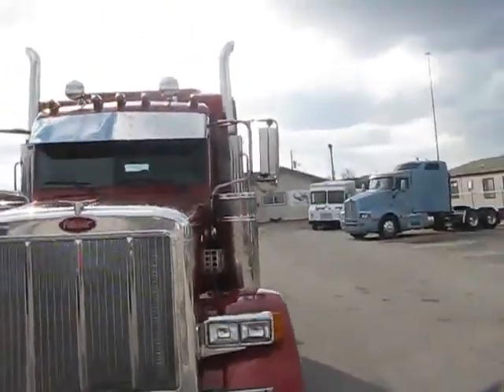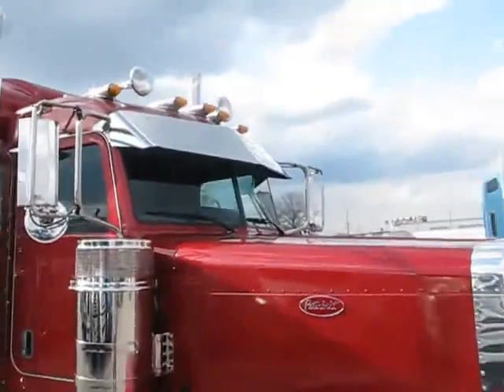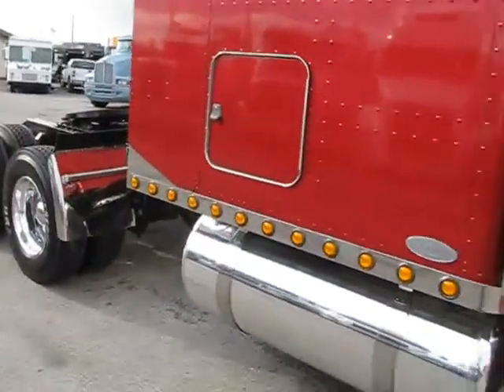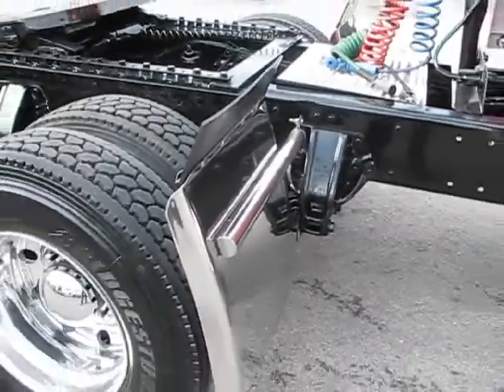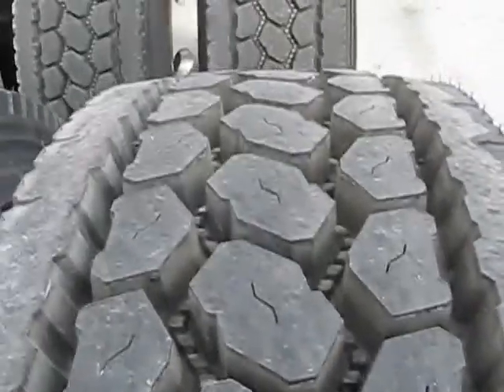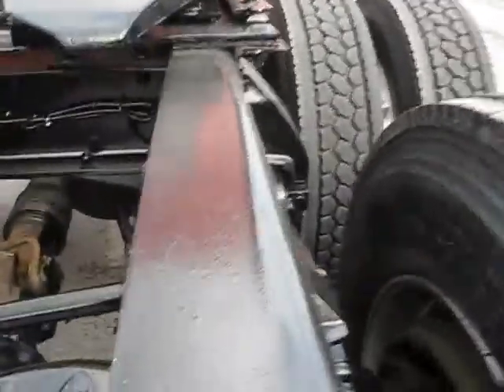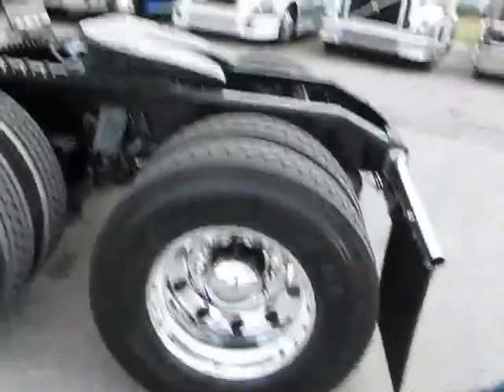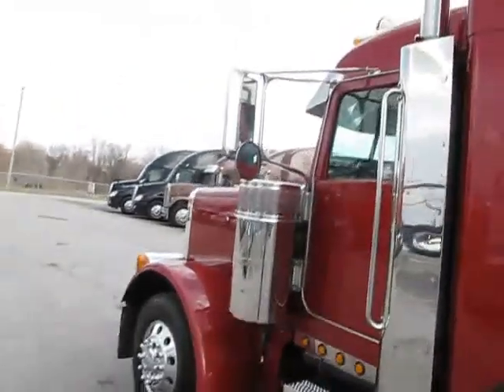2007 PETERBILT 379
Title: 2007 PETERBILT 379

Description: QTS:1270 - "ALL VIRGIN RUBBER